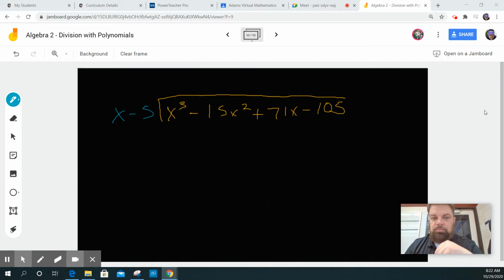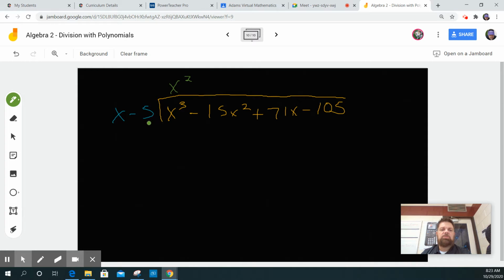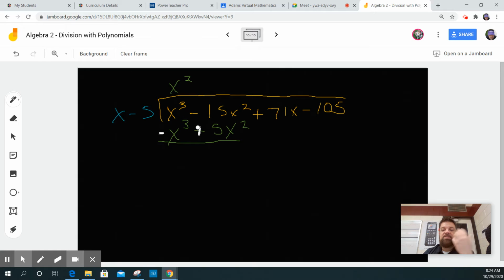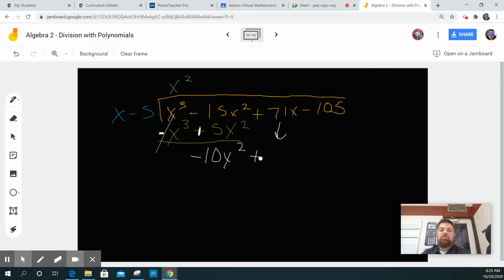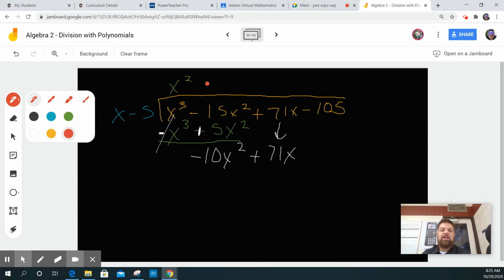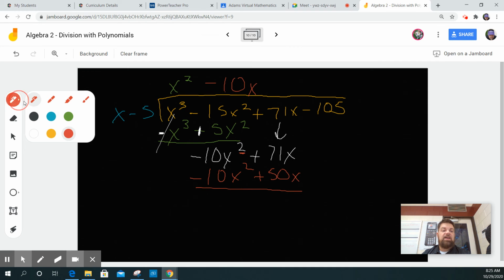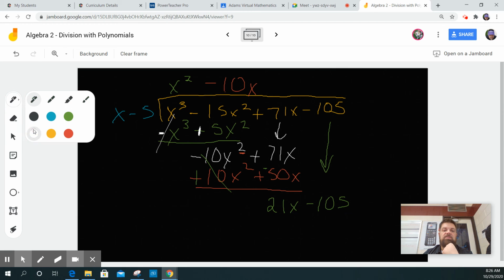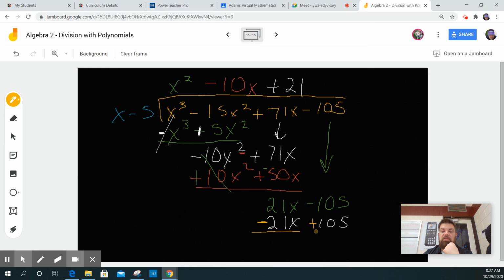Algebra 2 - Division with Polynomials - Example 13